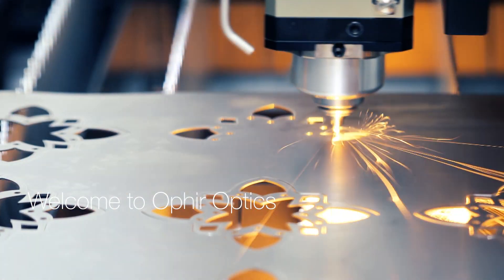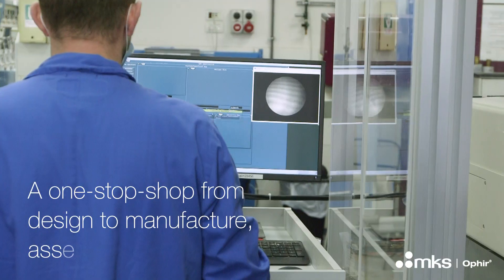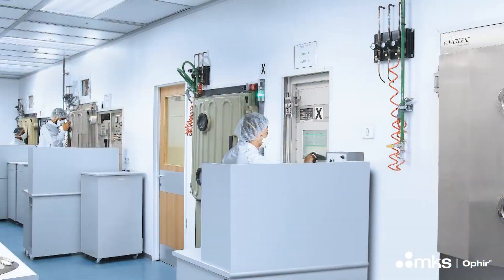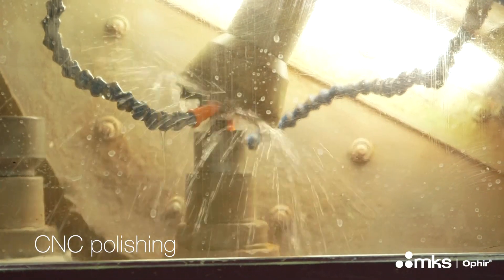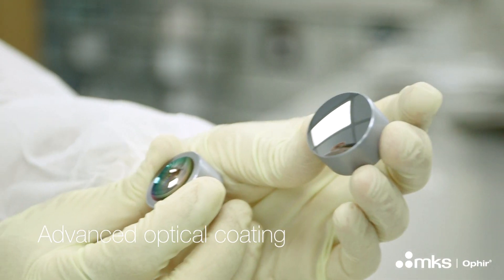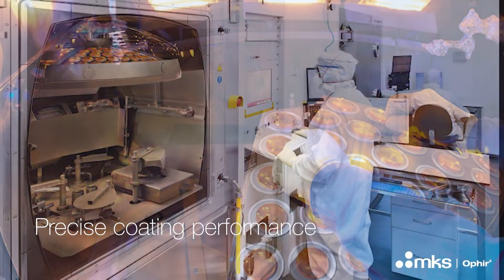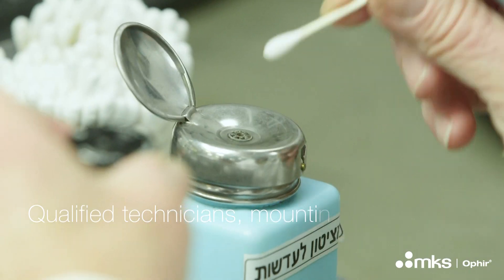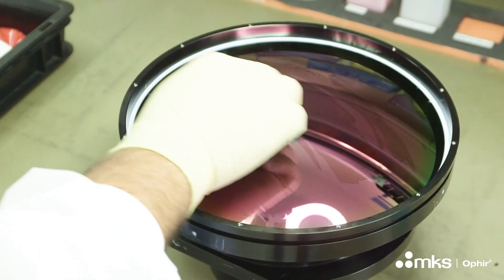A Virtual Tour at Ophir Optics Jerusalem Production Site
Join us for a virtual tour at our Jerusalem production site to learn how we provide a one-stop-shop solution, from design to manufacture, assembly and QA, for optical components and assemblies to IR thermal imaging and high-power laser applications.